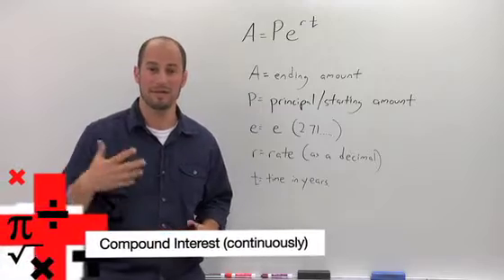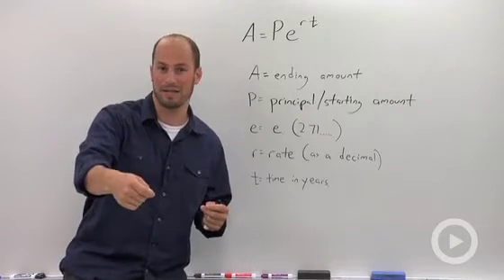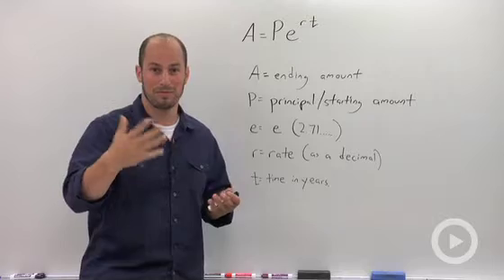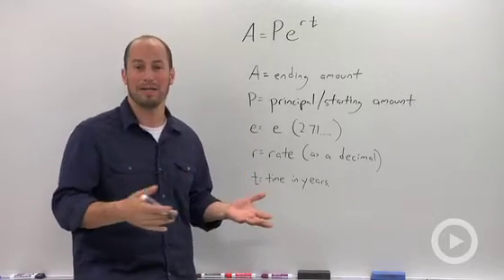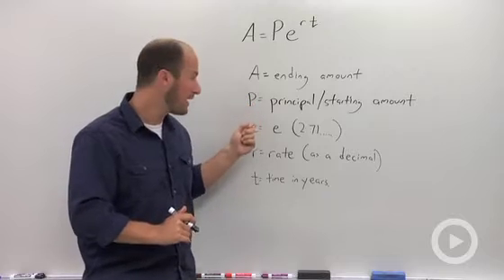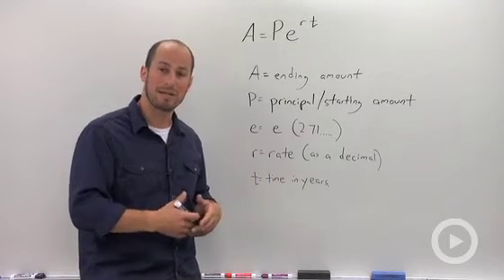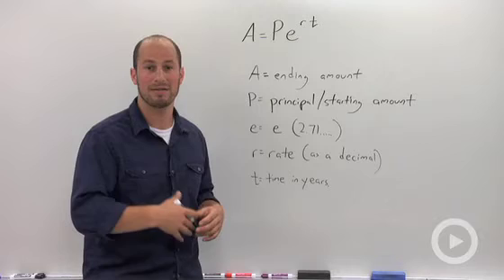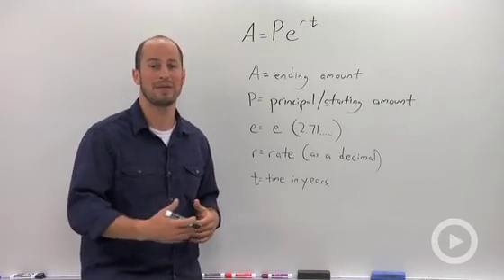Compound Interest (Continuously)